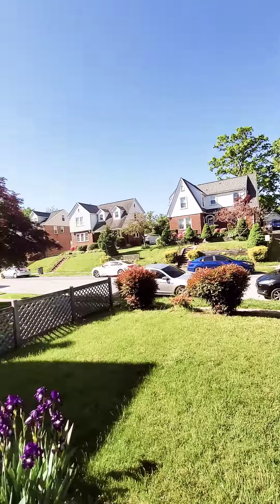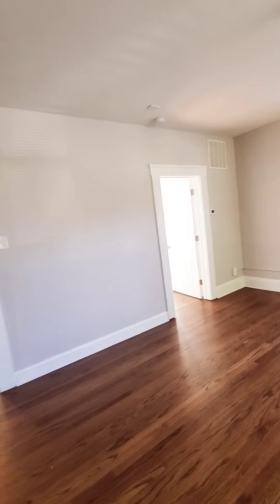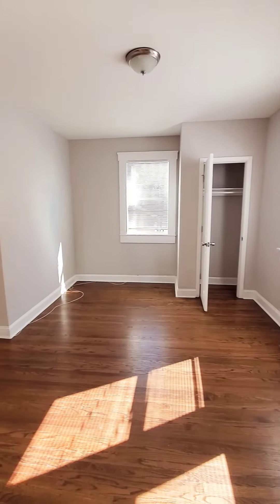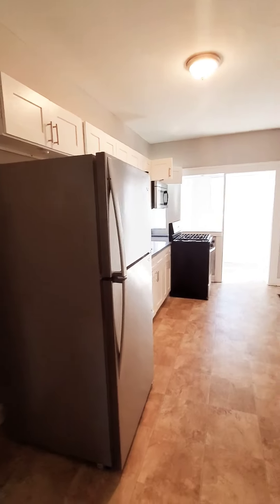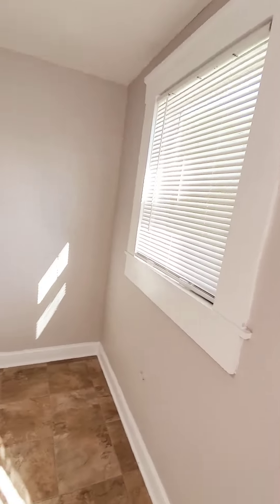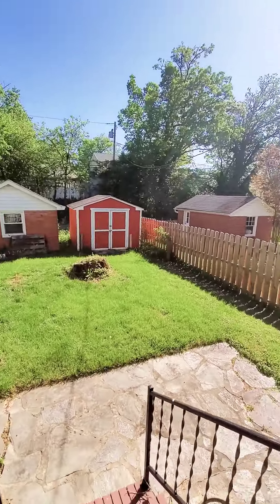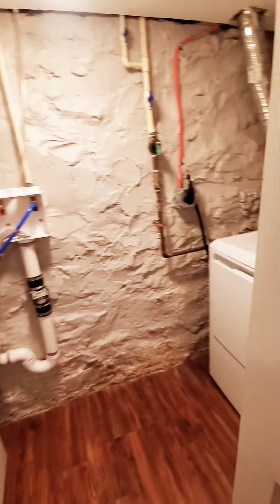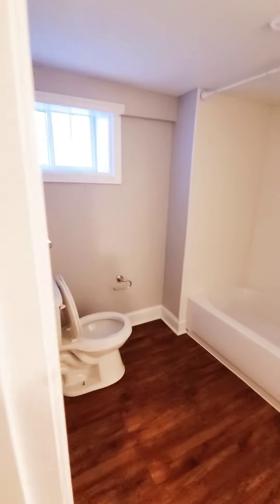Property #946 West Baltimore County 2 Br Asking $1500/Month